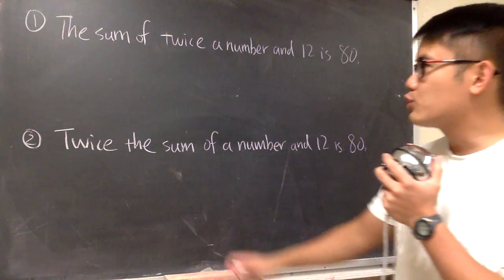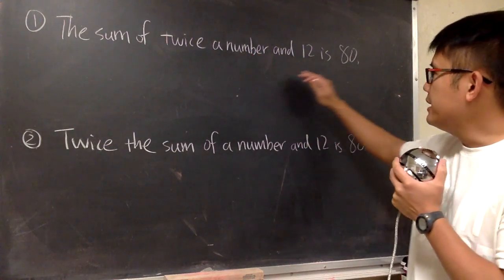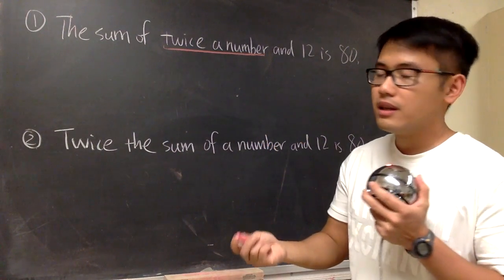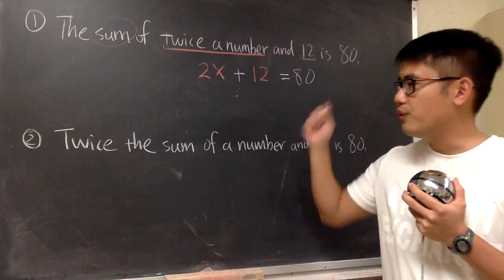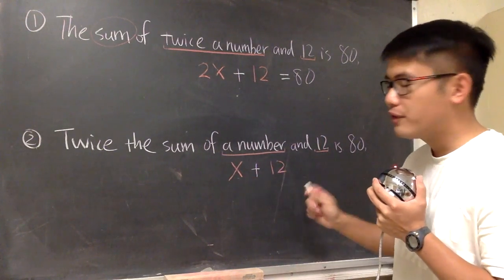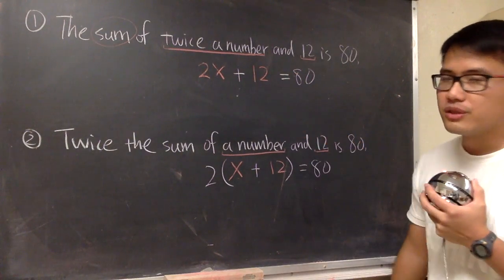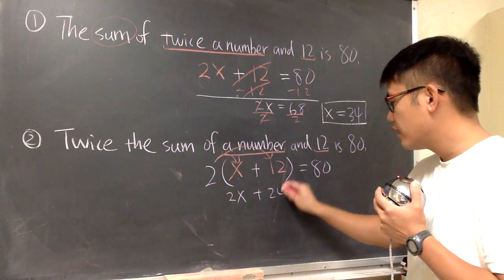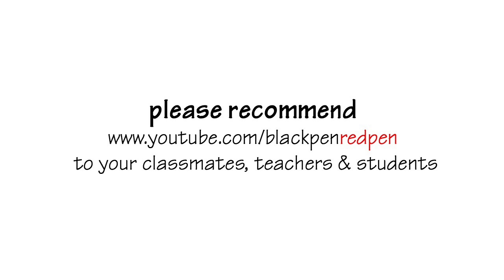How to solve word problems? (Sum of twice vs. Twice the sum)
How to solve algebraic word problems? (Sum of twice vs. Twice the sum),